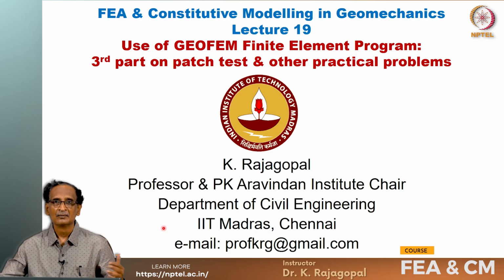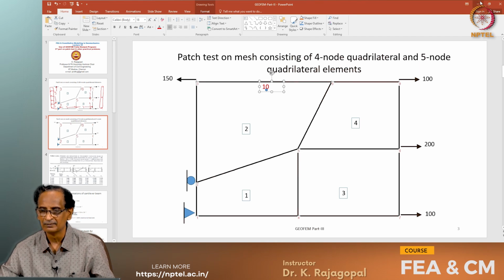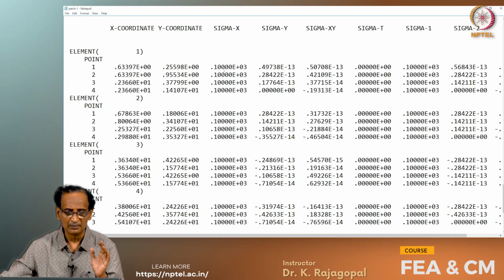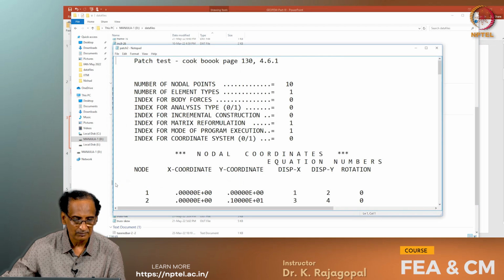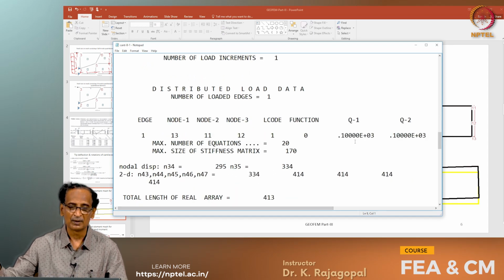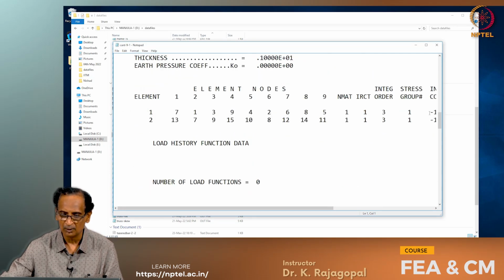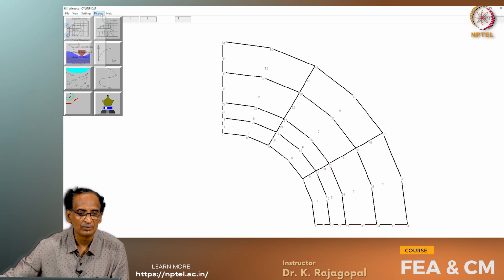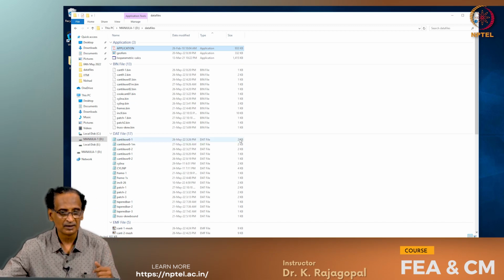GEOFEM : Part - III